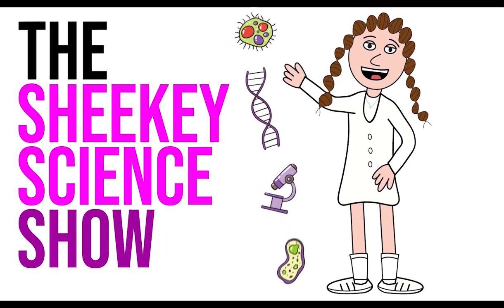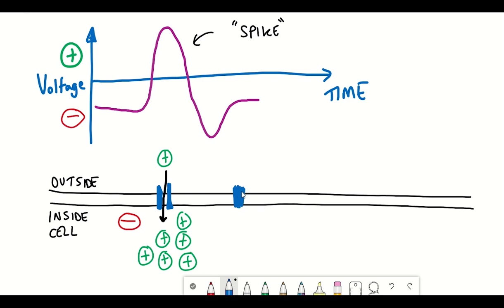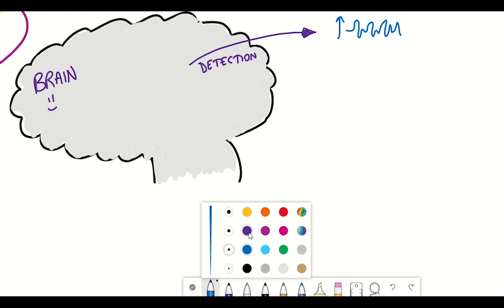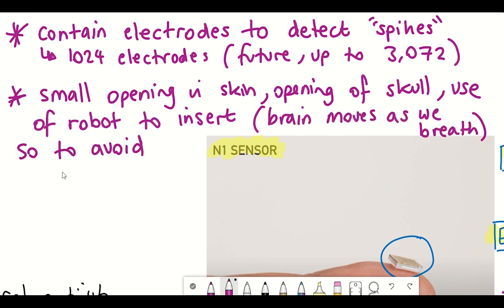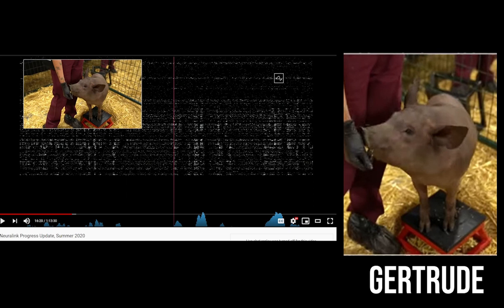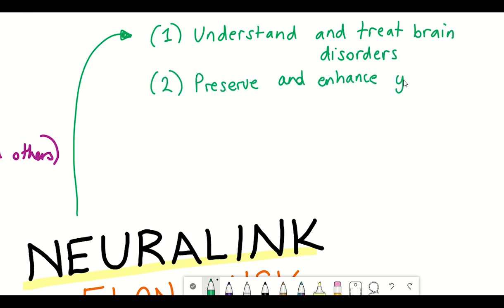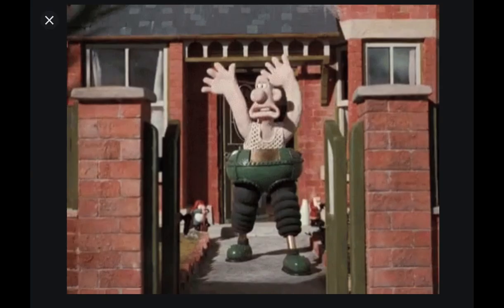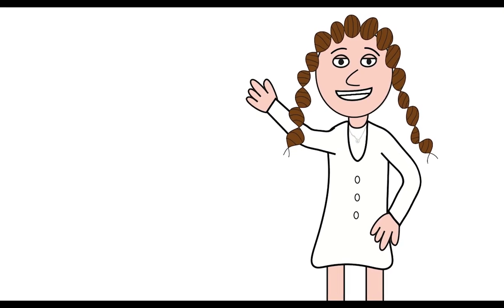Scientist explains Neuralink Progress Update (2020)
This video summarises the key points from Neuralink's Summer 2020 Progress Update and builds upon my original Neuralink video that can be accessed It will cover the basics behind Neuralinks vision and their update architecture for the link insert, the pig live demo and further explore the challenges, safety concerns and future vision and potential of the company's work.

Timestamps;
Intro - 00:00
Updates - 02:00
The pigs - 07:02
Vision & my thoughts - 09:00